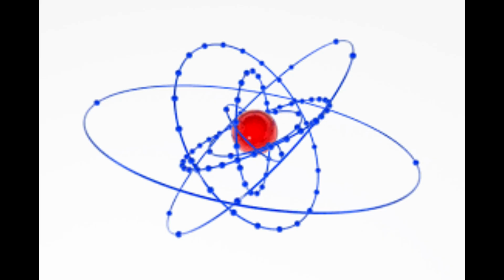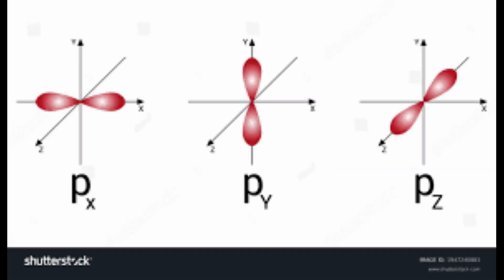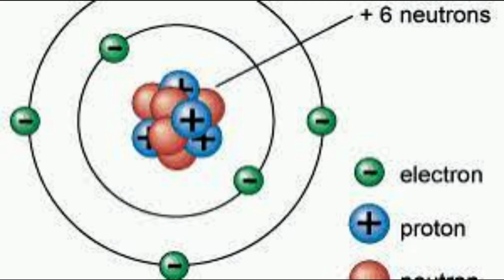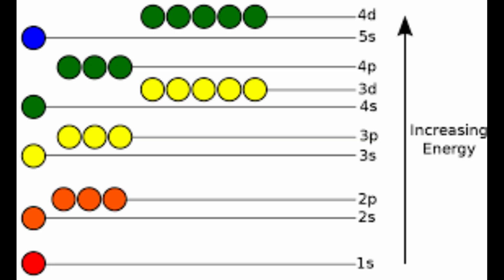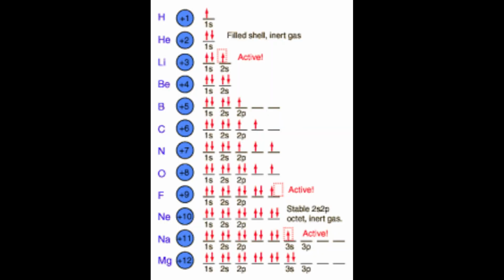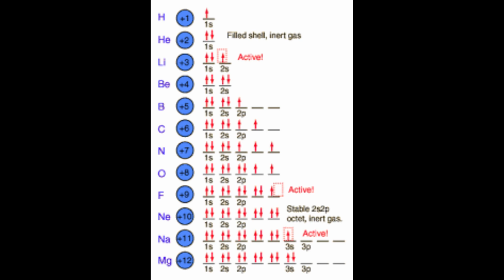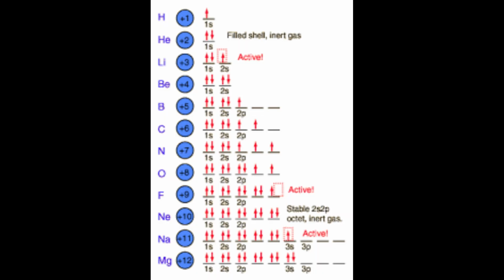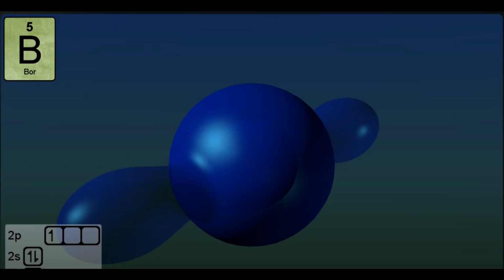Understanding Orbitals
I talk about orbitals and help you understand them. This may be really boring or just plain wrong so if that is the case then just complain about it and yell at me. The thumbnail shouldn't be balls but I can't do anything. I had a hard time coming up with a name for the video so if you think it's wrong then tell me the new name and I will change it to the new name. Any scientists or people who are smart about orbitals and atoms, don't hate me. Also I made this video a long time ago and then I started editing but then I didn't do anything for a while and then I started editing it again.